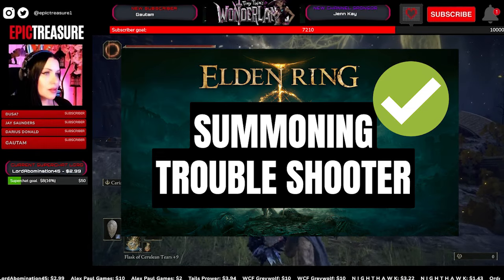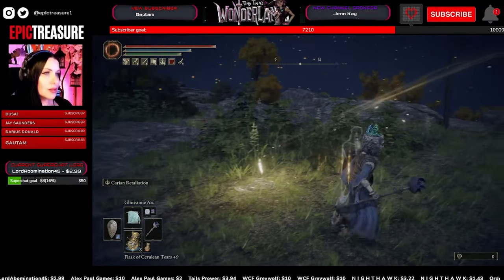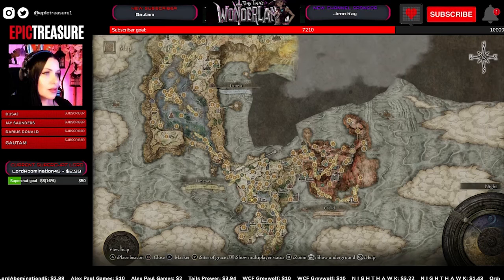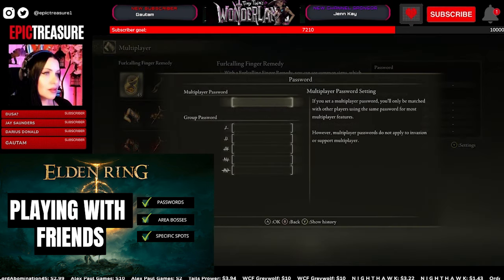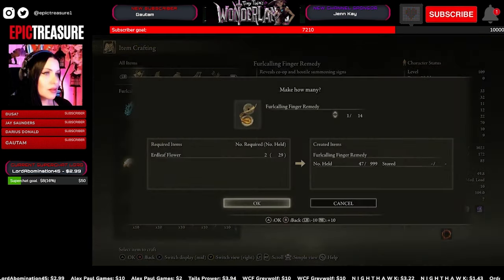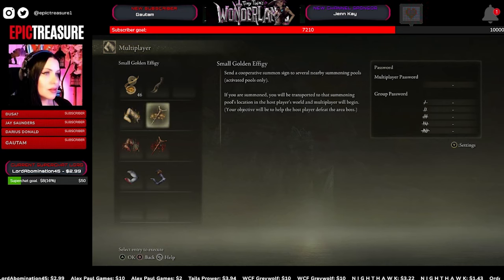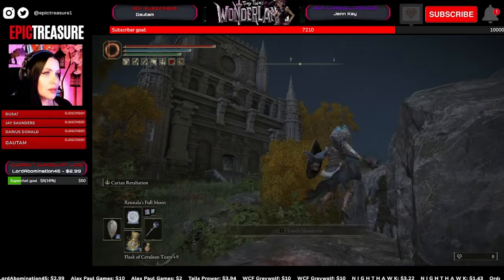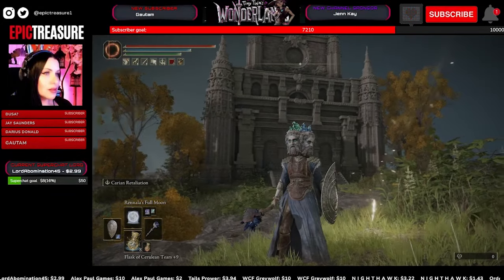Elden Ring WHY CAN'T I SUMMON? (UPDATED Troubleshooter updated guide)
You are a legend and I appreciate you so much. Because of you, I am now exclusively livestreaming your favourite games on Youtube. I have play with viewer nights and lots of Q&As about your favourite games :) Slap the bell notification button :)
Other ways you can support me to keep my videos coming
Becoming a Youtube member (Perks: emotes, behind the scenes pics, extra videos)

Some very cool and helpful videos of mine you will like